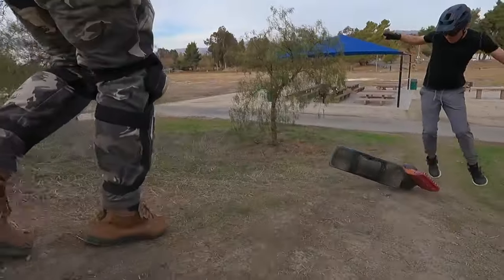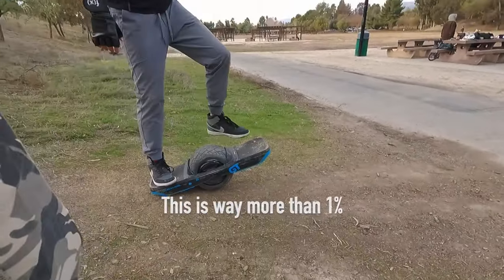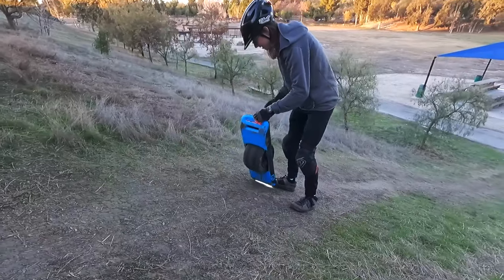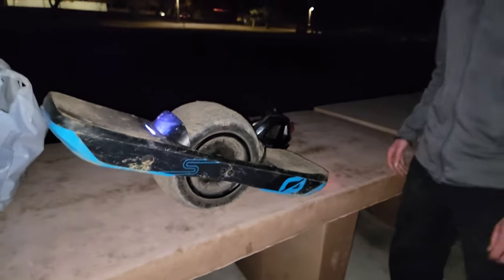Hill climb with GT S-Series at 1% battery!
A few weeks ago, an FM Factory rider posted a video of a successful hill climb at this location using a GT S-Series at 1% battery. We wanted to feel this power and try it ourselves too.. Time to get to the bottom - I mean top of this!

Which myth is debunked? Do GTS owners have the same powered board as factory riders? Is Eamon's GTS defective? Does this mean all other GTSs which can't make this hill climb at 1% is also defective? What was the intention of showing the GTS hill climbing at 1% if the board continually shuts off during torque load at less than 10%? Do we just suck at hill climbs with the GTS? Will the same factory riders come out and try the same hill climb using my friend's GTS? We're left with more questions than answers.

Decide for yourself. Heck, go try it for yourself at this hill or a similar hill (26°/50% average grade, steepest part is 32°/62.5%) at 1% battery:
Lake Cunningham Park, San Jose, CA. Across from Parking Lot A. Hmu if you need help or want to meet up.

And more excitingly, a timed uphill AND downhill race segment at this location!! Also top speed test of GTS vs Floatwheel.

**Warning: Please take all feedback in this video with a grain of salt. There is no biased agenda. Use your best judgement to take in the info. If you don't care about hill climb comparisons, you should not watch and go out and ride the board you love!**

Highlights:
00:00 intro
0:34 16% battery attempt
1:37 12% battery trying Neil's line
2:05 10%
3:09 9%
3:35 Theories as to what's going on
4:50 1% with torque beep and captain morgan!
5:27 Is Eamon's GTS defective?
6:18 Last attempt at 1%
7:15 Sneek preview of next vids